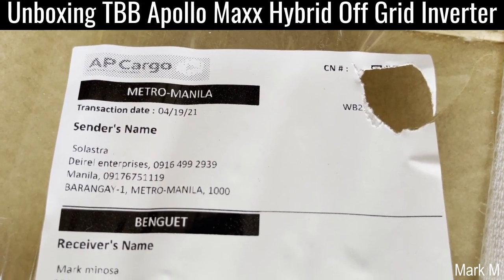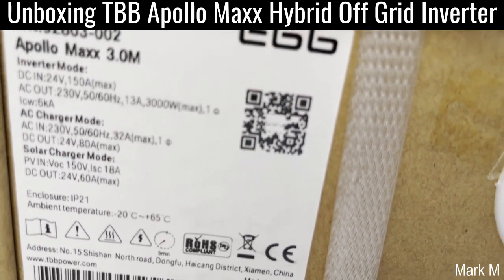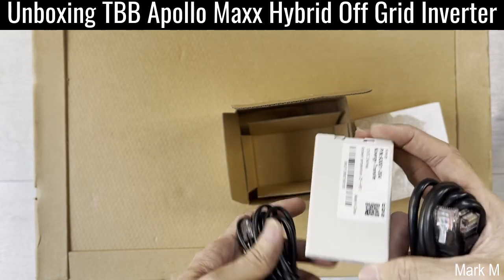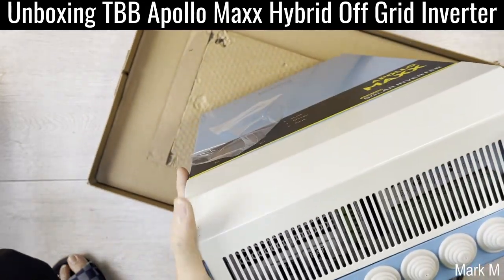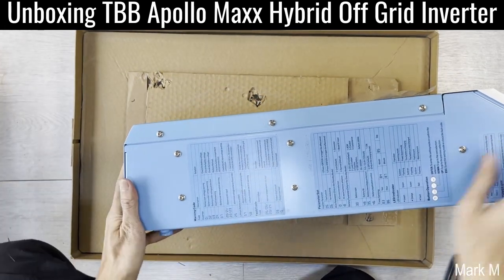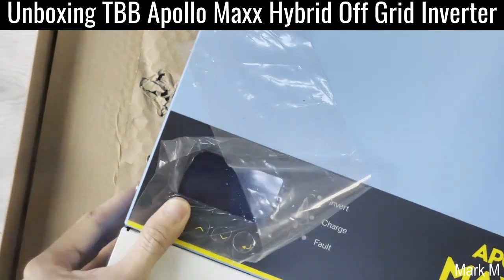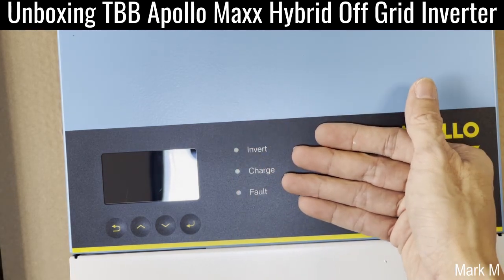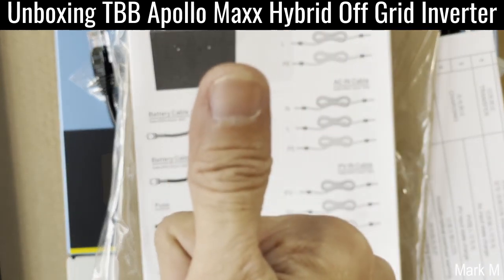Unboxing TBB Apollo Maxx Hybrid Off Grid Inverter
The latest Hybrid Off Grid from TBB is the Apollo Maxx.
It can now be paralleled to increase its capacity. Its now equip with Wifi Dongle for Cloud Monitoring. The same solid steel construction. Newly designed button cover with cable glands.